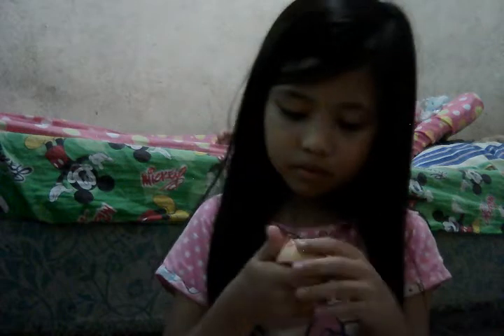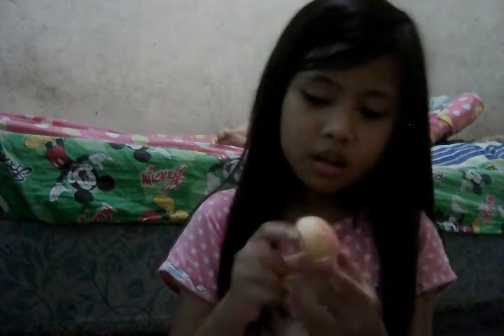Opening my first squishy toy